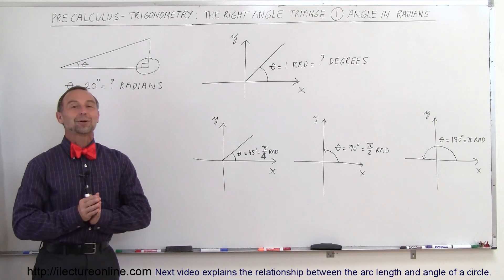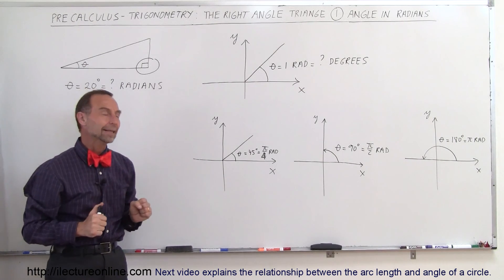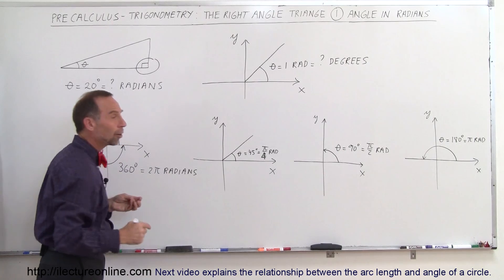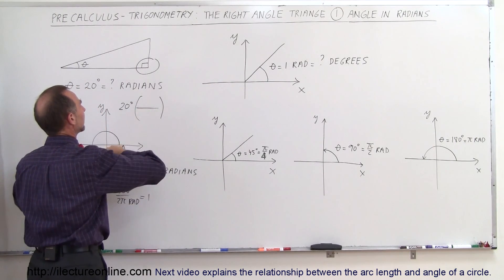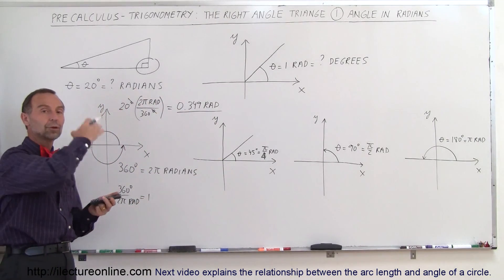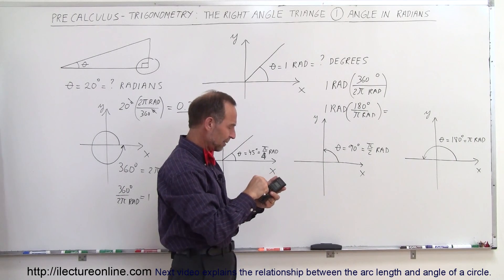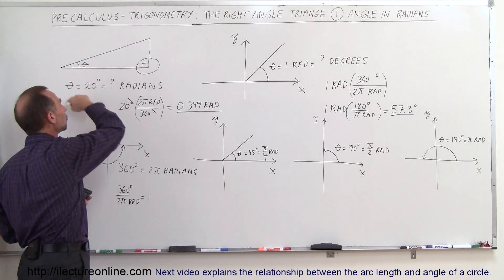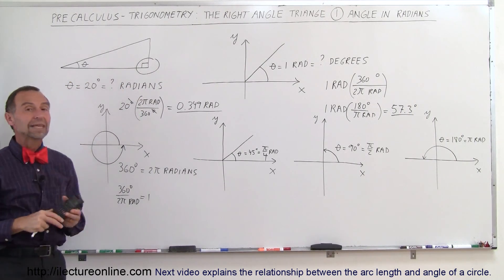PreCalculus - Trigonometry: The Right Triangle (1 of 26) Angle In Radians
In this video I will explain the right triangle and the relationship between degrees and radians.